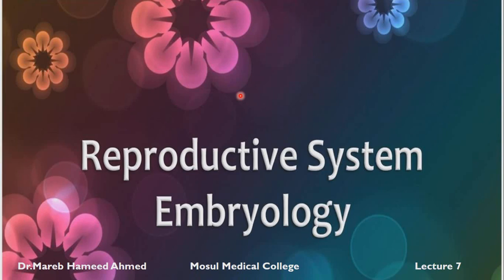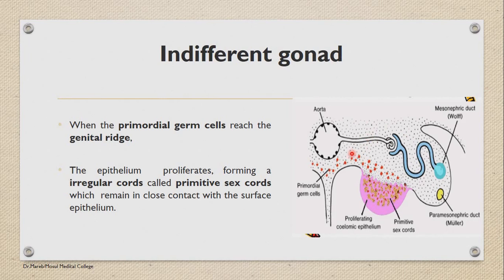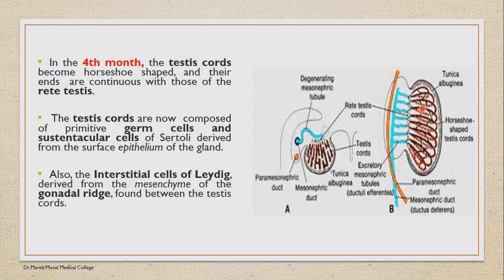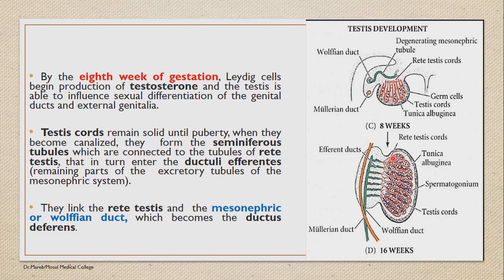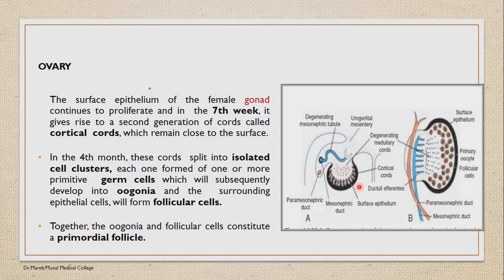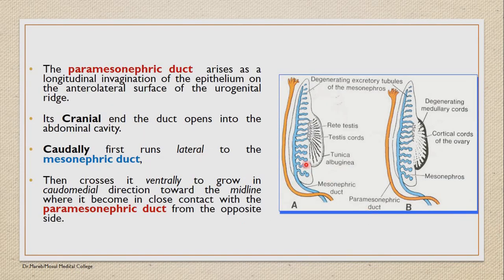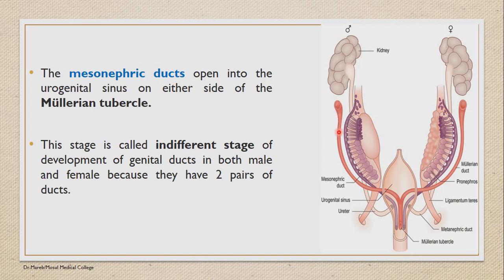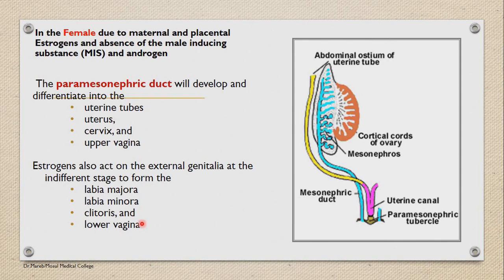Lec3《Embryololgy》development R.S // د.مأرب